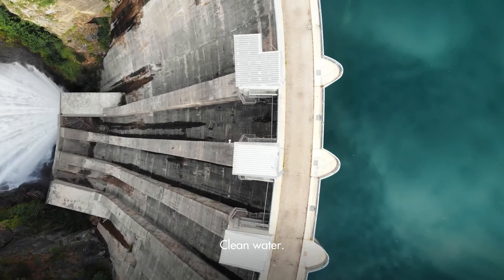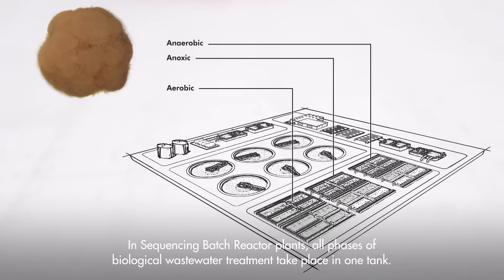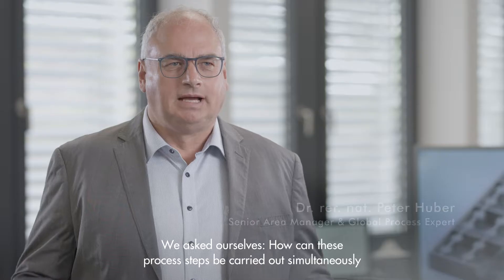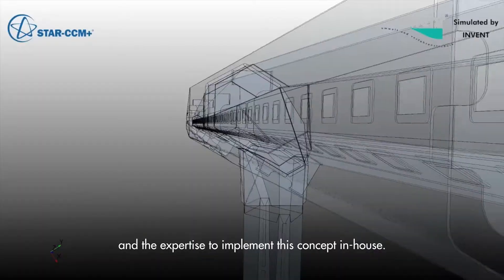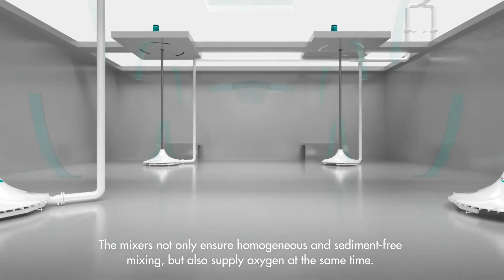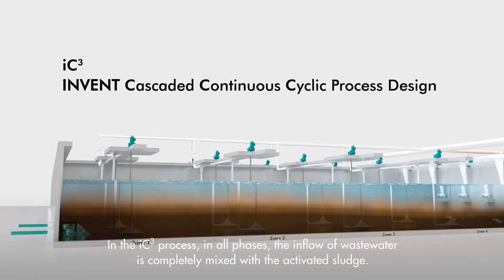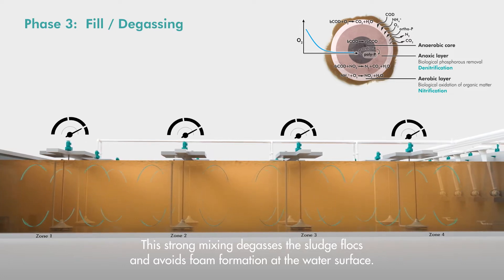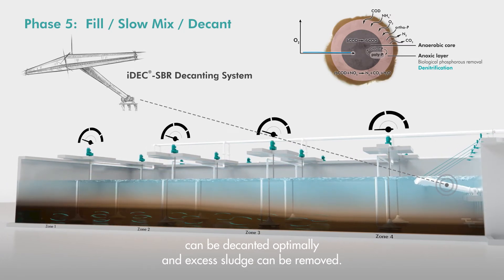iSBR®/iGSR®-Process – INVENT’s modern interpretation of the Sequencing Batch Reactor Process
The unique INVENT iSBR®/iGSR®-Process allows for aerobic granular sludge production under continuous flow conditions.

This is only possible using a cascade of complete mixed stirred tank reactors we create with HYPERCLASSIC®-Mixing and Aeration System and the cyclic process conditions.

Iberospec S.L. is the Exclusive Representative of INVENT in Spain and Portugal.
Video published with the kind permission of the manufacturer Invent Umwelt- und Verfahrenstechnik AG.